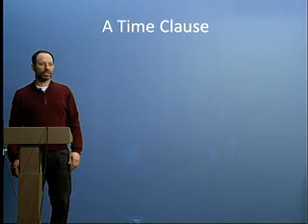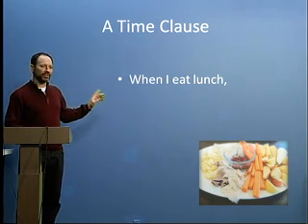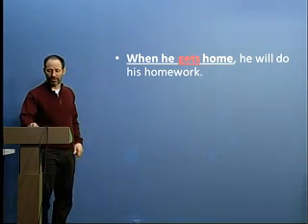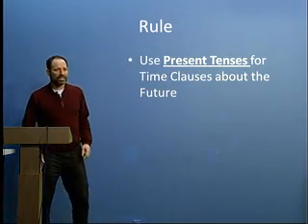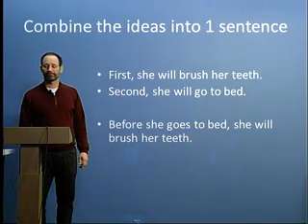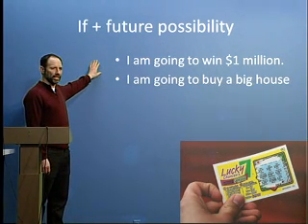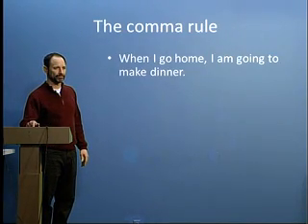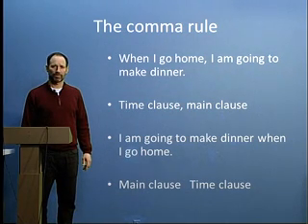FutureTimeClauses part 1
Dan describes future time clauses.  He discusses using present tense in future time clauses and punctuation.

Click the link below and print the worksheet.  Fill out the worksheet as you watch the video.